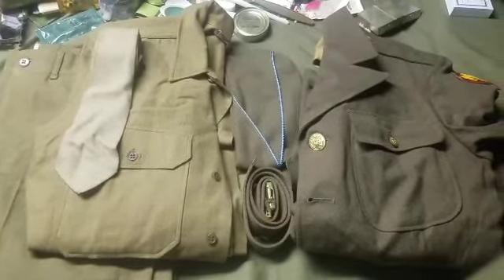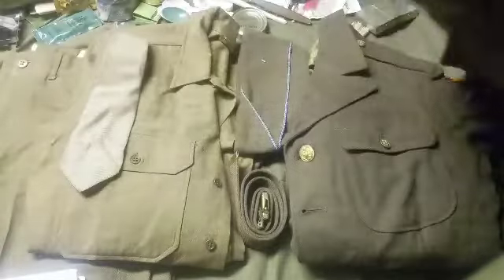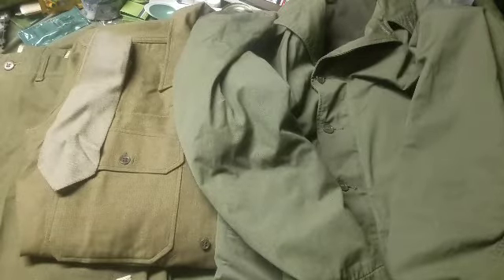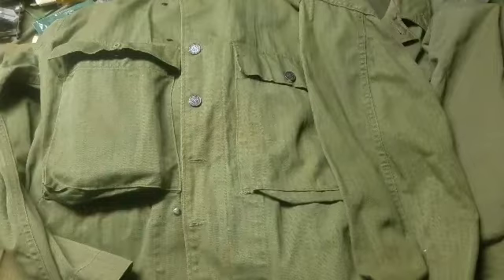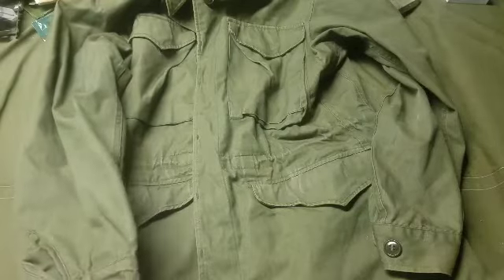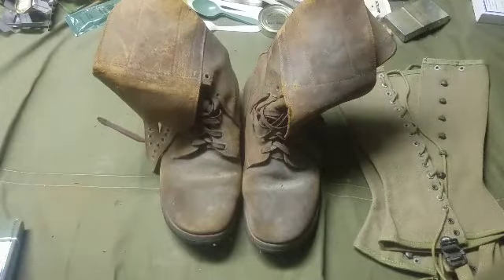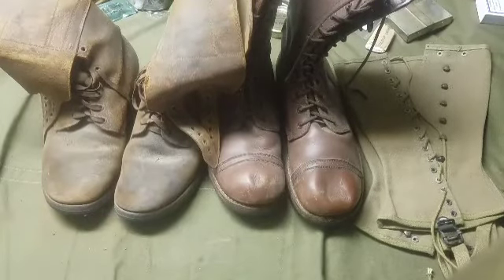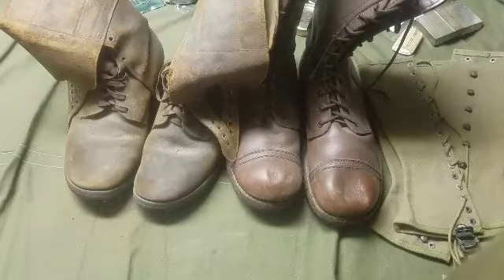WWII US Army Uniforms ETO, a short review.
A short look at some authentic US army Uniforms from WWII and how they were worn.